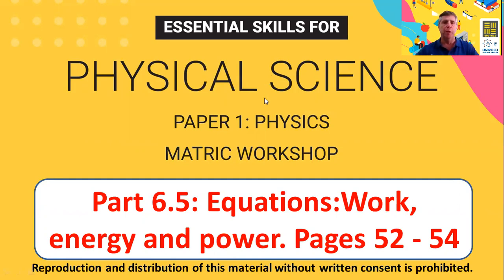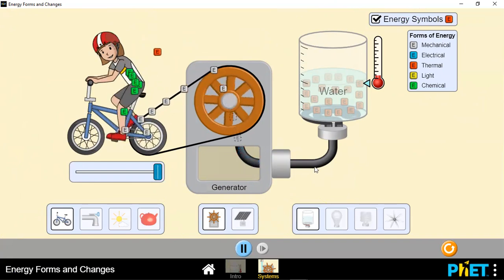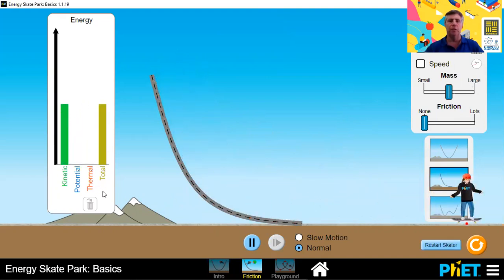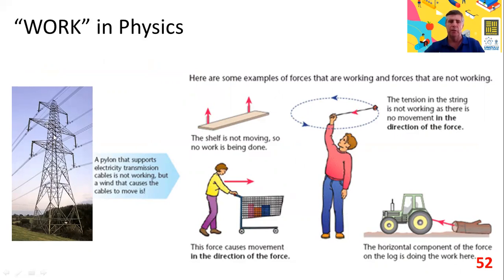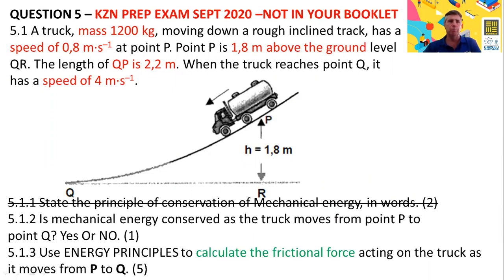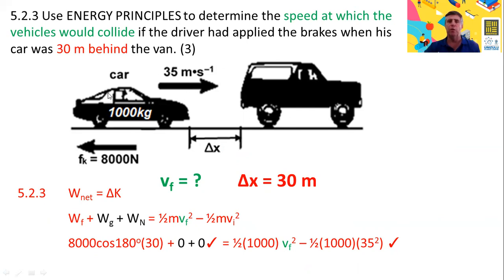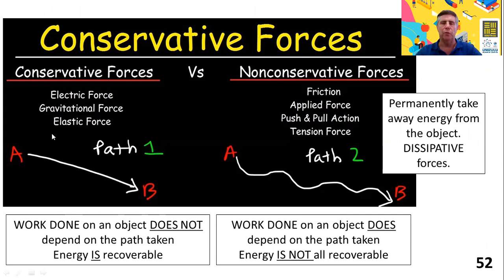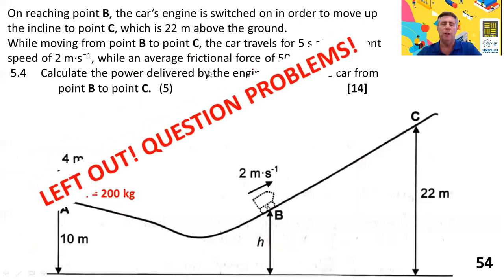ES 6 5 EQUATIONS WORK ENERGY POWER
00:00 INTRO AND EXAMS
04:55 BASIC THEORY AND SIMULATIONS
19:16 ENERGY EQNS. AND VARIABLES
32:52 ILLUSTRATIVE EXAM EXAMPLE
42:23 EXAM EXAMPLE NOV 2018 Q 5
49:50 EXAM EXAMPLE NOV 2019 Q 5
55:23 EXAM EXAMPLE NOV 2020 Q 5

Calling all SA Matric Physical Science students. Do you struggle with WORK, ENERGY AND POWER (Question 5)? This video gives a proven strategy to help you get started - from my "Essential Skills" series for matric. It presents top tips for maximising Q 5 marks - using state of the art simulations from PhET. And its all free! You can download the booklet pages for this section